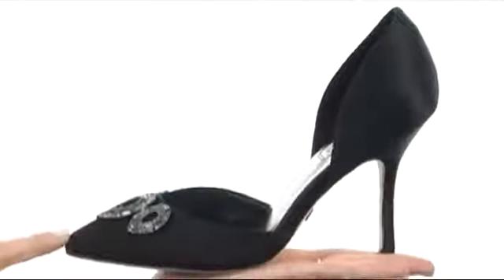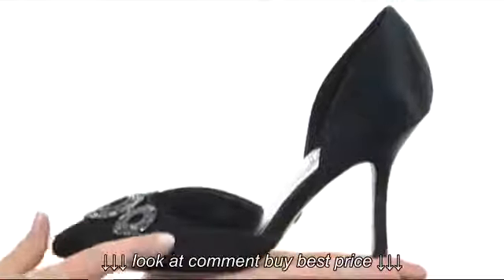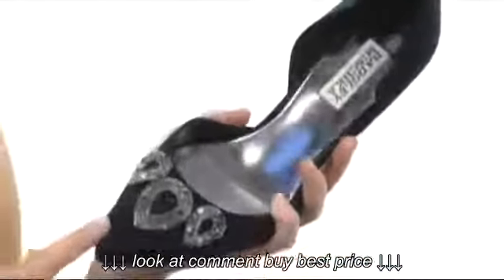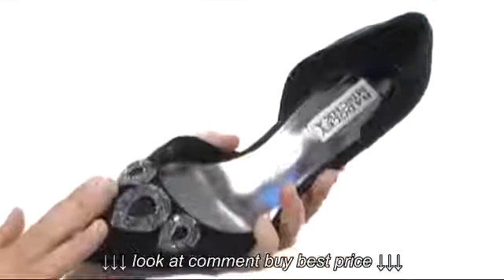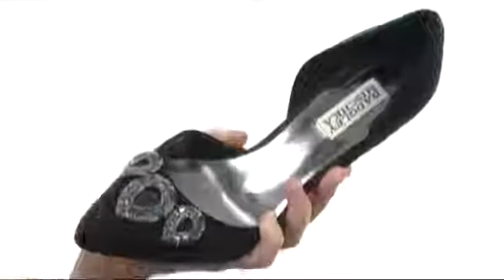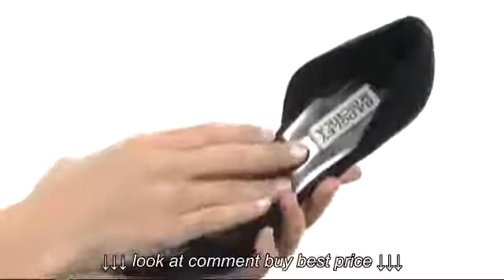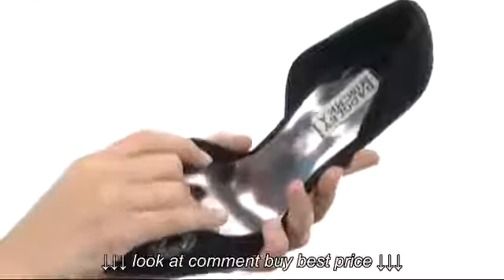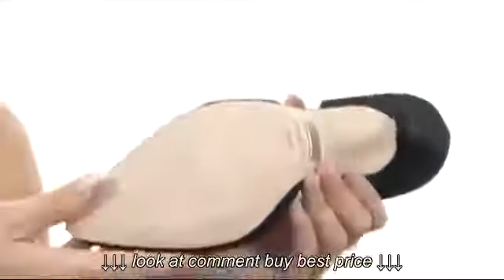Badgley Mischka Dawn SKU:#8212623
Badgley Mischka Dawn SKU:#8212623, Badgley Mischka Dawn SKU:#8212623